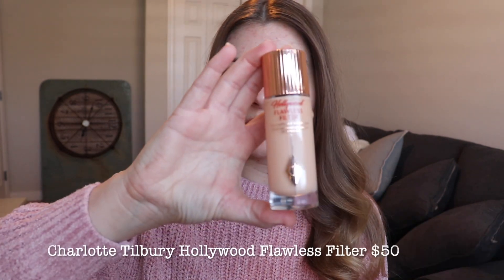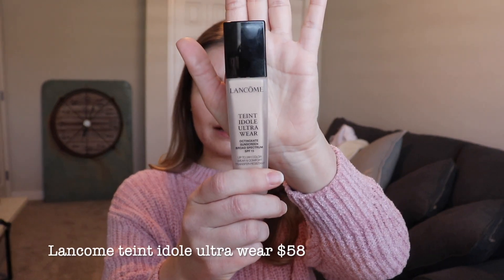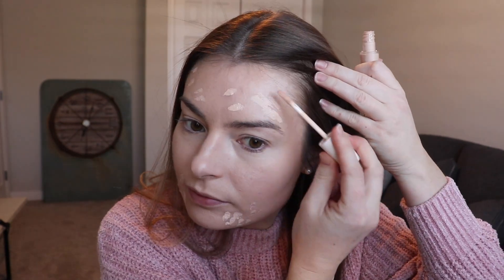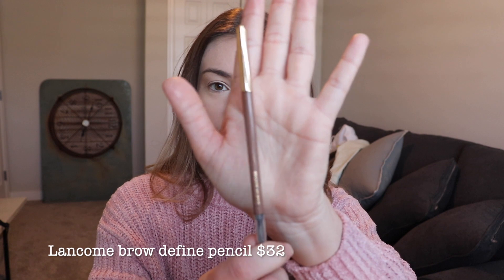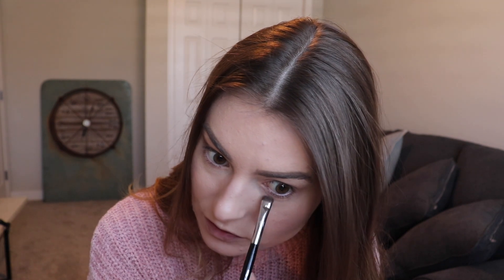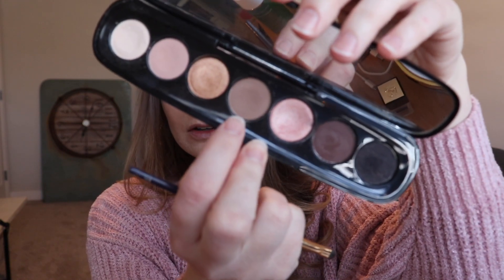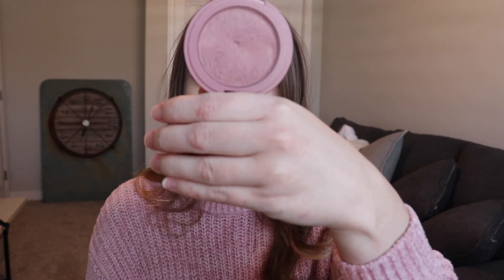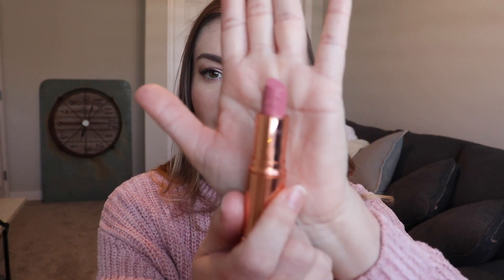Valentine's Day || Make-up tutorial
Hello & Welcome!

Today's tutorial is a soft pink Valentine's Day look.  Enjoy!

Product and pricing listed in video.